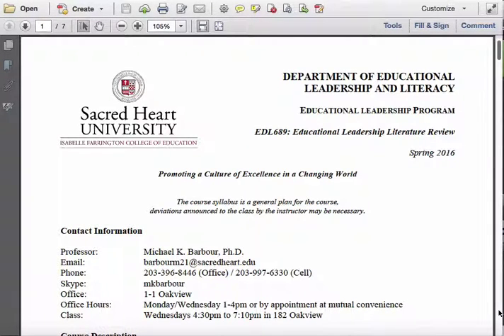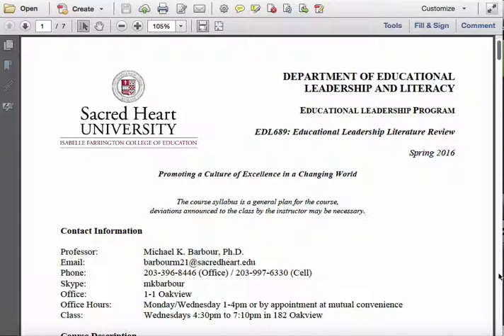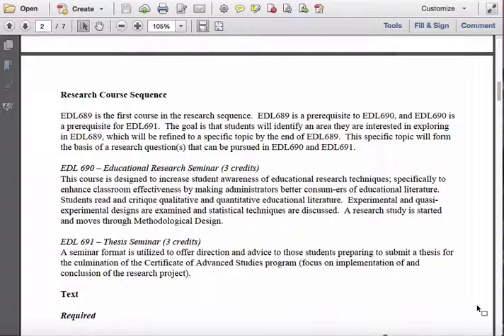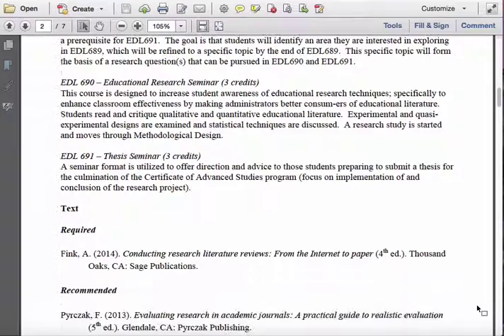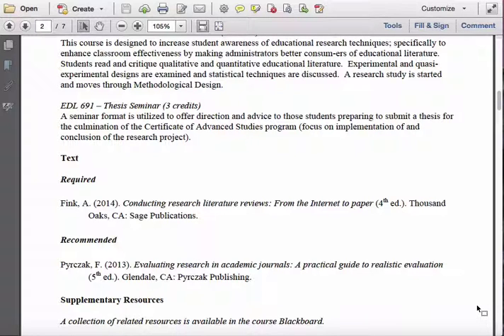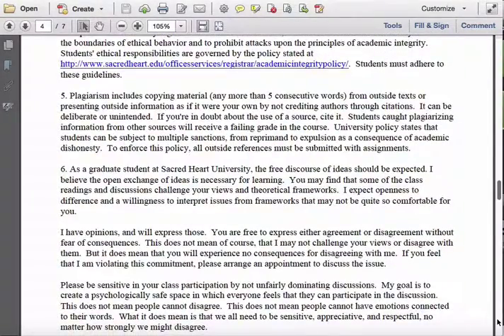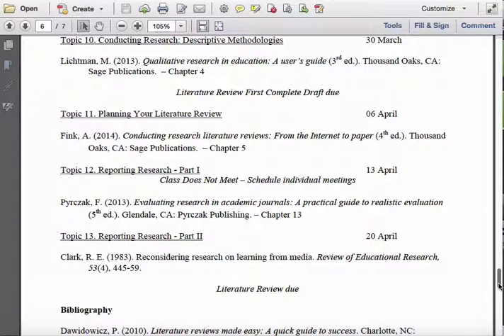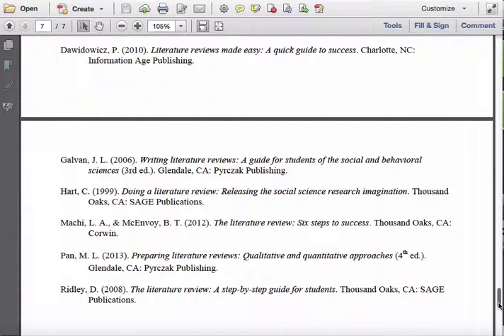EDL689-39: Spring 2016 - Syllabus Overview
This is an overview of the syllabus for EDL689-39 (Spring 2016).